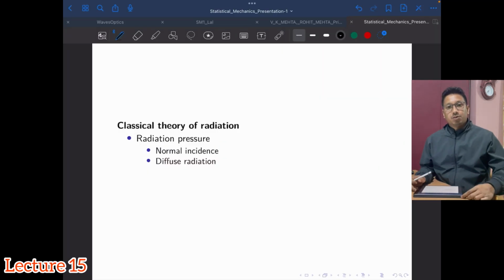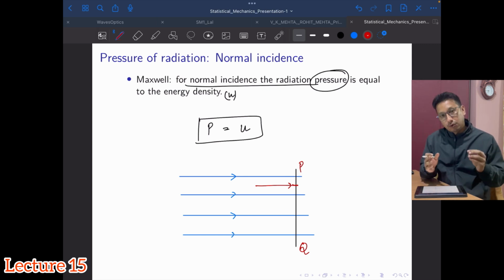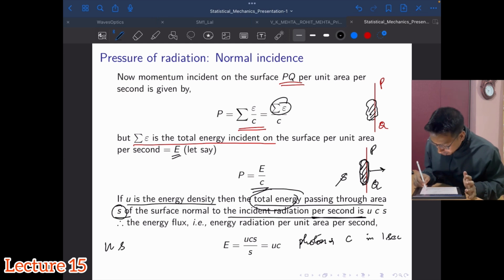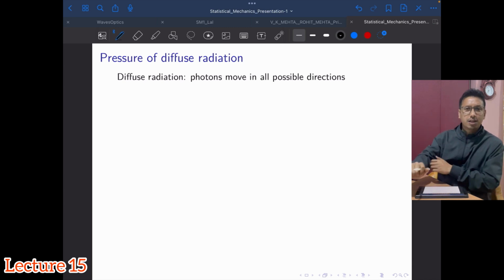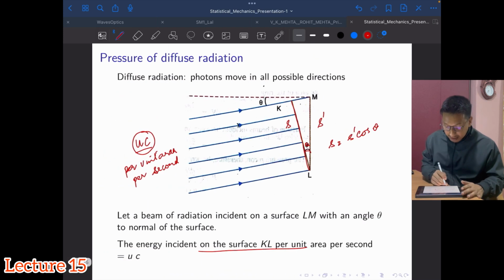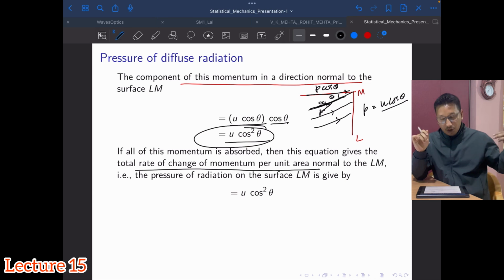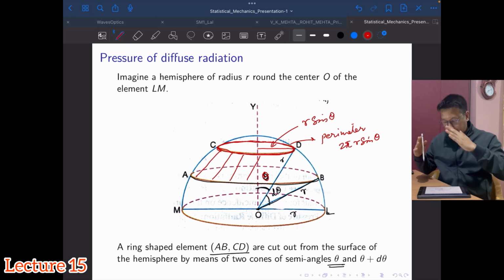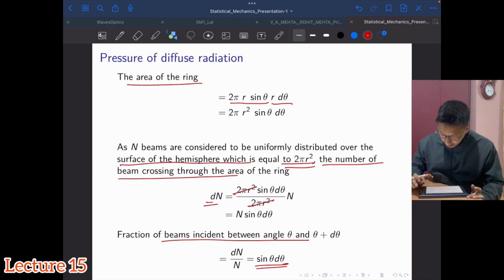Statistical Mechanics || Lecture 15 || Course C-14 || BSc Physics Honours (Dibrugarh University)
The content of the lecture is in line with the syllabus prescribed by Dibrugarh University for BSc Physics Honours program (CBCS).
Topics: 1. Radiation pressure
                       a. normal incidence
                       b. diffuse radiation